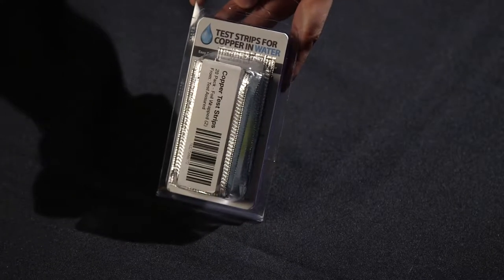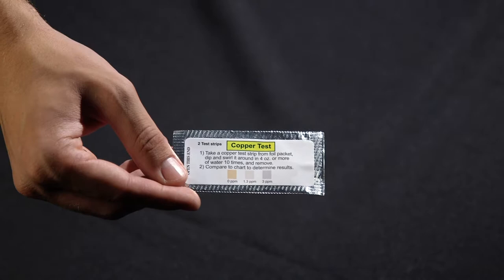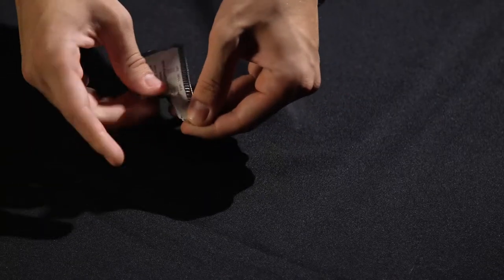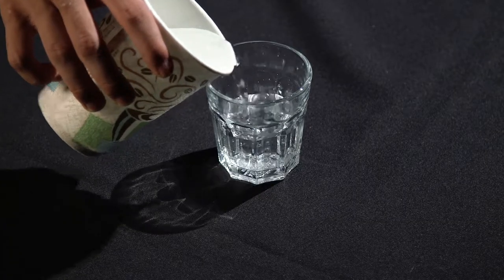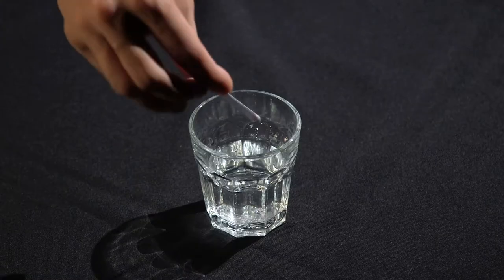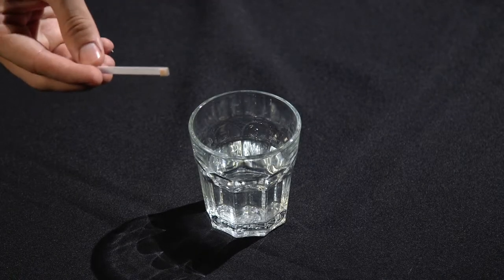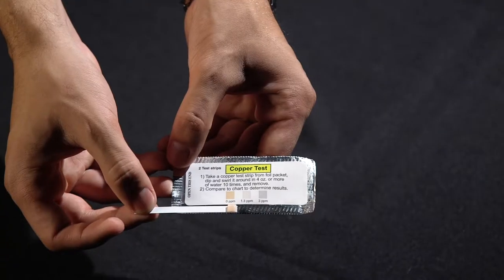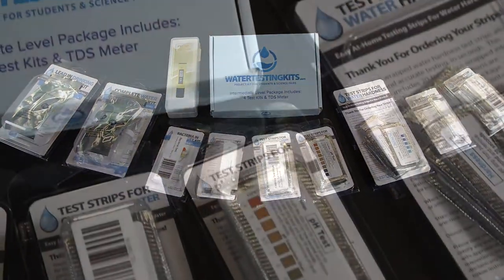Test Copper Levels In Water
With the TestAssured Copper Test Strips you can easily detect the levels of copper in any water source.  The strips work quickly and easily to have results within 30 seconds.